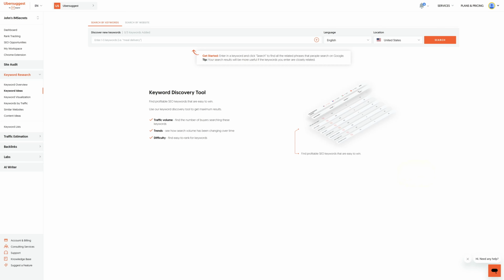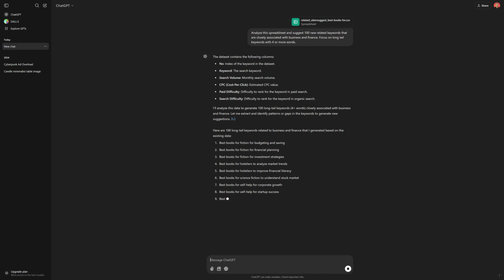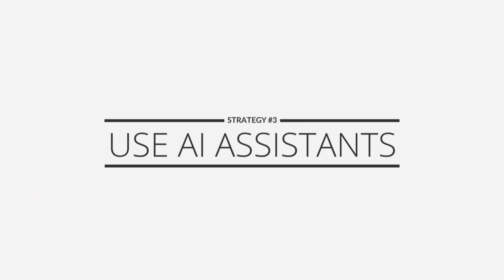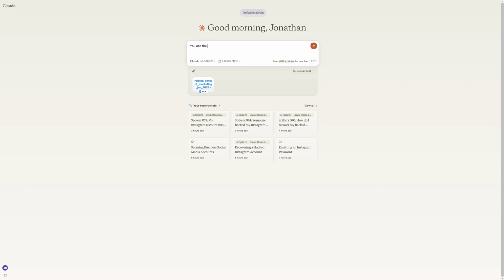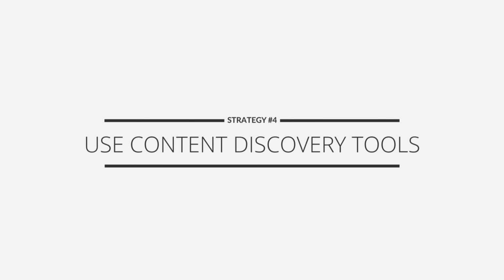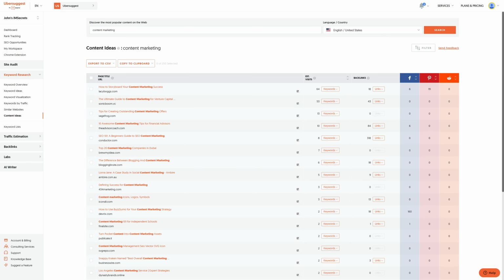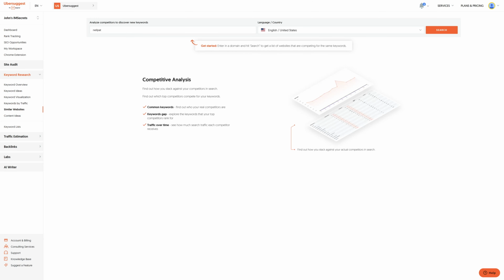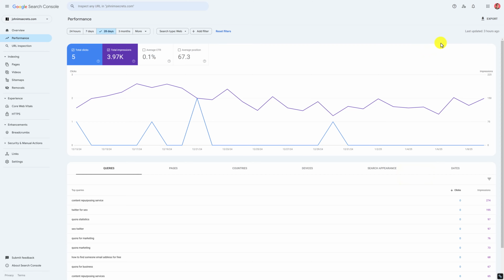Stop Wasting Time on Writer's Block | Use This Instead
Stuck staring at a blank screen, wondering what to write for your blog? We've got you covered.

Overcome writer's block with these strategies for generating endless blog content ideas! Learn how to use keyword research to identify popular topics, and how AI content tools can assist in the content creation process. Plus, discover new methods for blogging and implementing a successful content strategy to engage your audience.

In this video, we reveal the exact process we use at The Marketing Project to generate endless content ideas for our clients and our own blog. No theory, just battle-tested strategies that deliver results.

🔍 Here's what you'll learn:

- Why 15% of daily Google searches are completely new (and how to capitalize on this)
- The smart way to use keyword research (hint: stop targeting what everyone else is)
- How to use search listening tools to uncover what your audience really wants
- Our proven process for using AI assistants like Claude to generate relevant content ideas
- A simple way to steal your competitors' best-performing content topics
- How to mine Google Search Console for hidden content opportunities

💡 Pro Tips Included:

- The exact prompt we use with AI assistants to generate high-quality content ideas
- How to combine multiple strategies for maximum results
- Why long-tail keywords are your secret weapon (especially if your site is new)

Whether you're a seasoned marketer or just starting out, these strategies will help you create a content pipeline that drives real business results.

00:00 Introduction
00:22 1) Keyword Research Strategy
01:22 2) Search Listening Tools
02:03 3) AI Assistants
02:58 4) Content Discovery Tools
03:35 5) Content Gap Analysis
04:22 6) Analytics Tools
04:55 Final Tips & Implementation